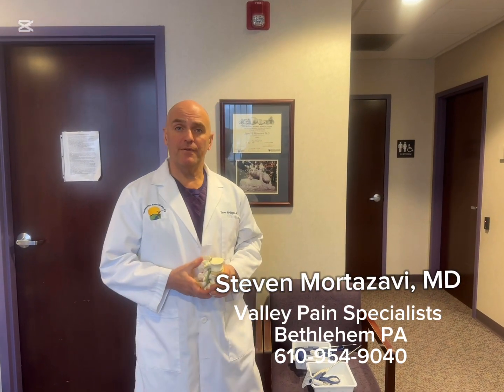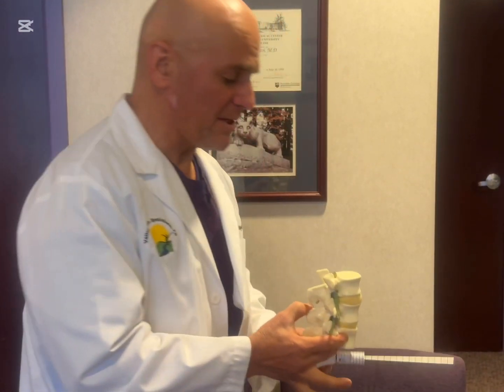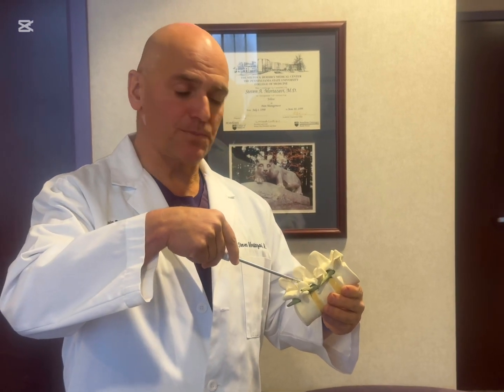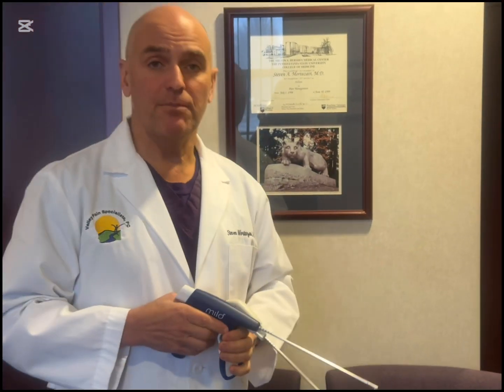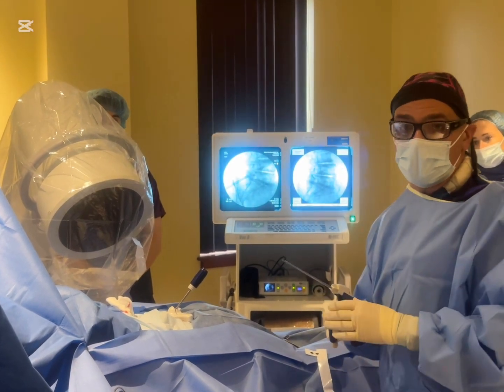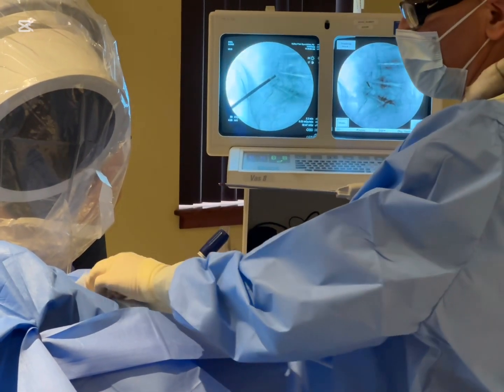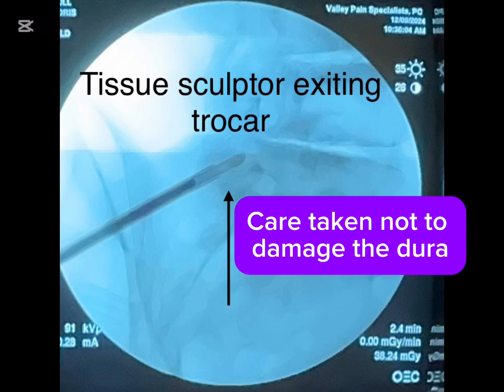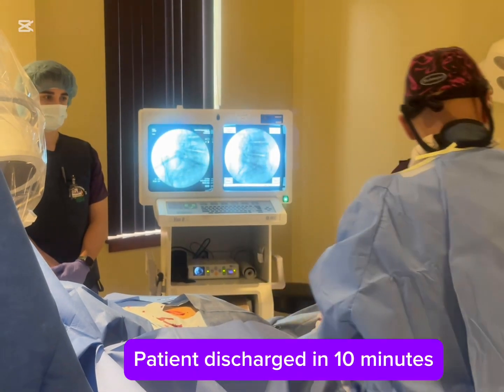MILD Procedure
Educational video on minimally invasive lumbar decompression (MILD)